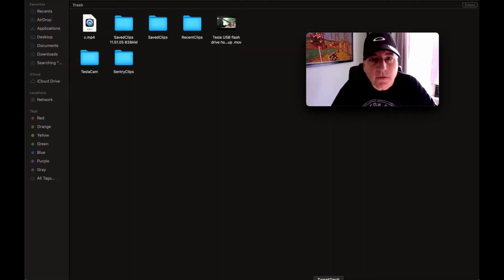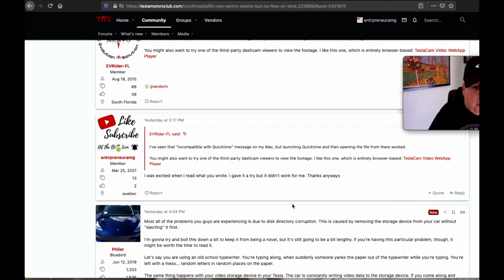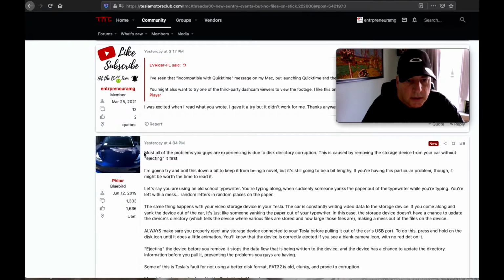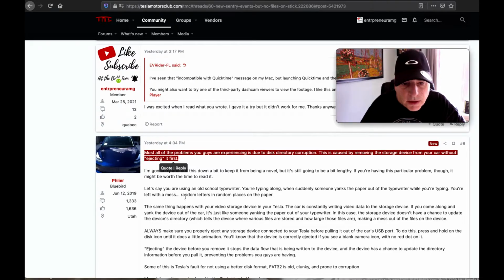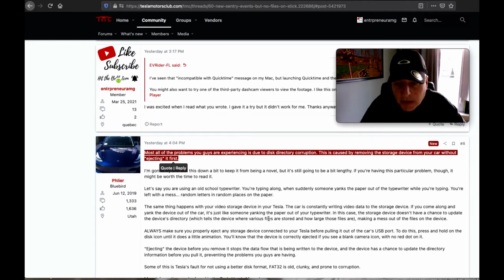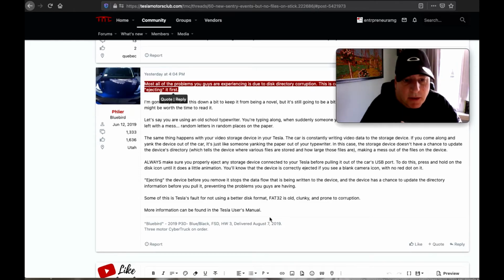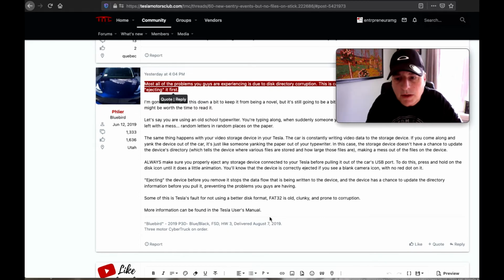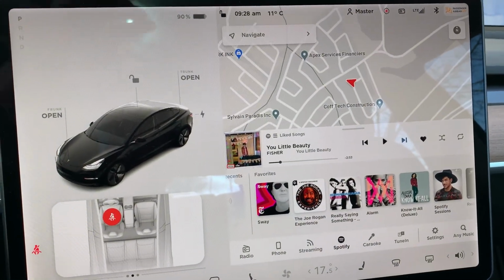Tesla's sentry mode play back fail 2021 Model 3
I was excited to see that there were sentry events around my 2021 Model 3. That quickly faded into disappointment when I realized the files were corrupted. I found a way to avoid the sentry mode play back fail and I thought I would share.